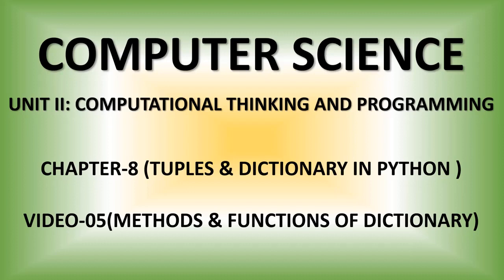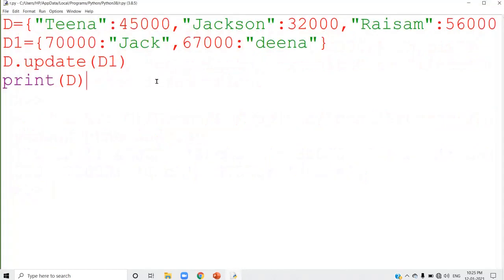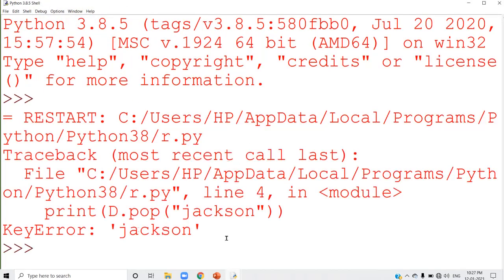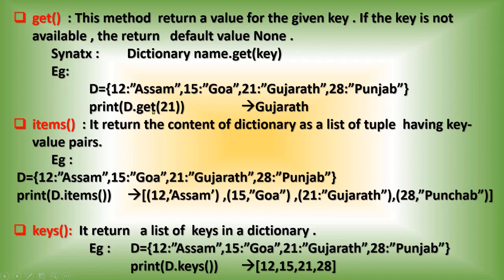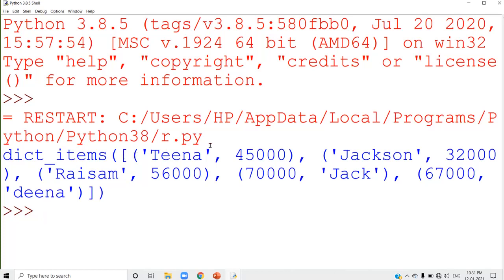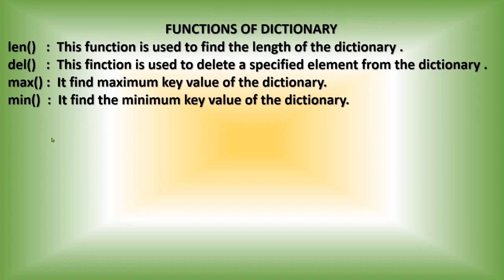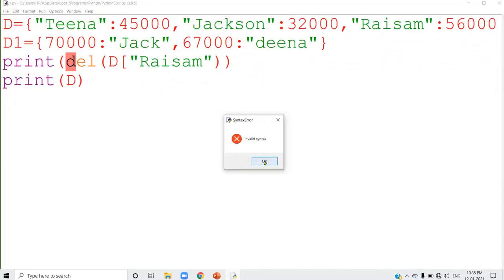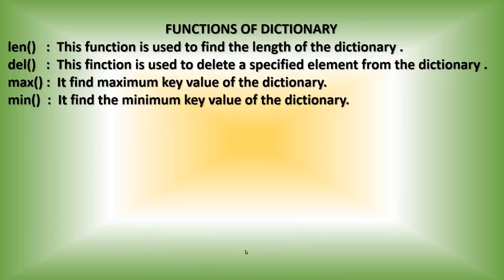CS11 Unit II Computer thinking and programing Chapter 08 Tuples & Dictionary Video 05 Me